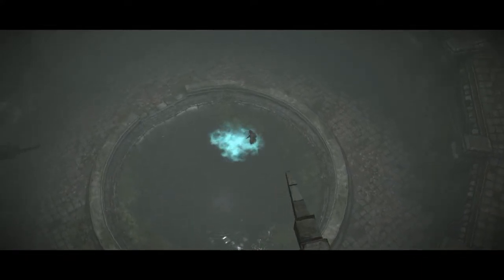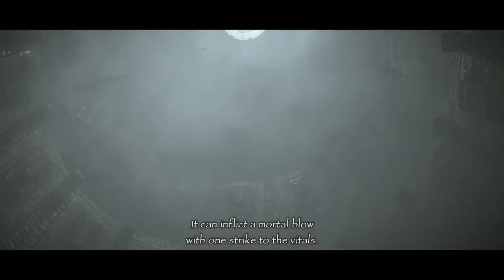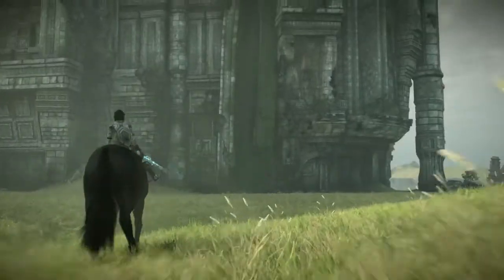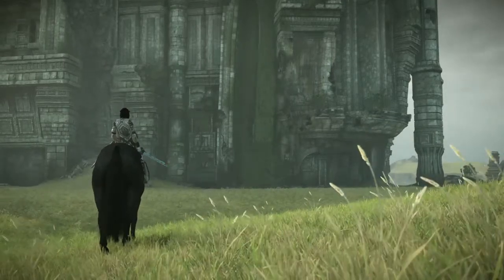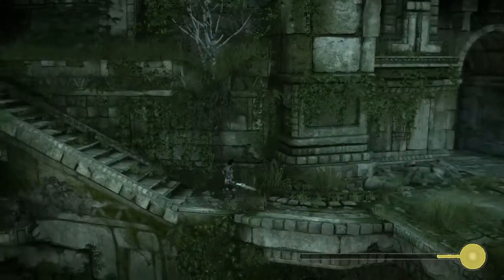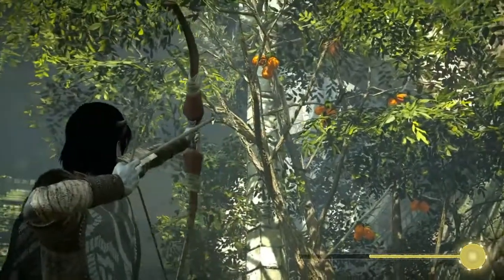shadow of the colossus remake platinum trophy guide part 5 - speed king/demon,intrepid mortal final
the final video in our guide for sotcr we tackle time attack and exploit the save mechanic to get all hard time attack items then grind for max health and stamina then climb the shrine